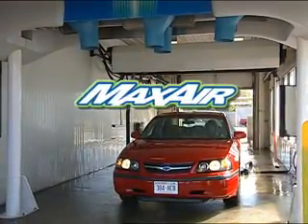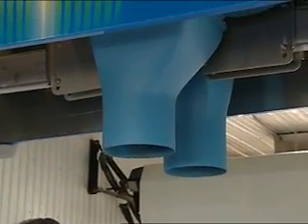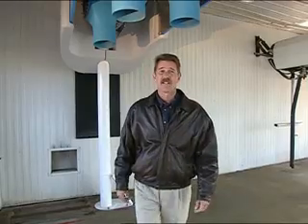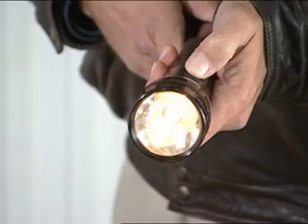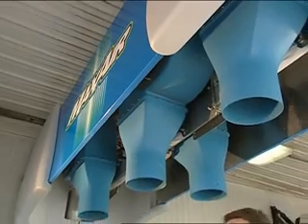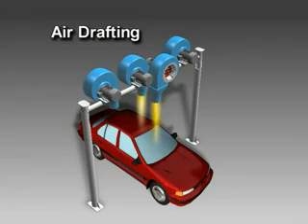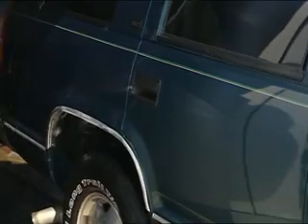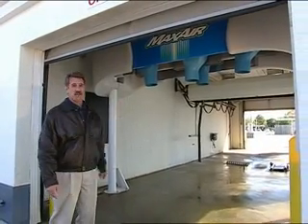MaxAir Car Wash Dryers by PDQ Manufacturing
PDQ's MaxAir Stand-Alone Dryer is a breakthrough in dryer performance. MaxAir dries vehicles better than ever, yet uses less energy than conventional dryers.

The key to MaxAir is optimizing air velocity and flow. As air exits a dryer, it travels at a high rate of speed or air velocity. The stream loses much of its speed as it meets the resistance of the surrounding air. By the time it reaches the vehicle, airflow has been minimized. In effect, optimum airflow is best near the dryer outlet. Unfortunately, thats not where its needed. Through innovative design, the MaxAir Stand-Alone Dryer delivers high-velocity air to the vehicle surface  where its most important.

For more information on the MaxAir Dryer, visit our